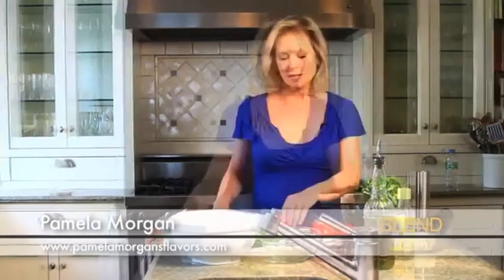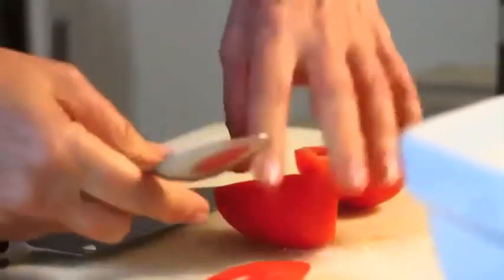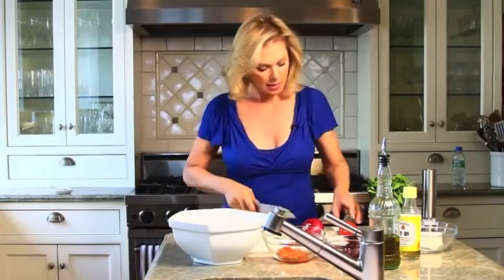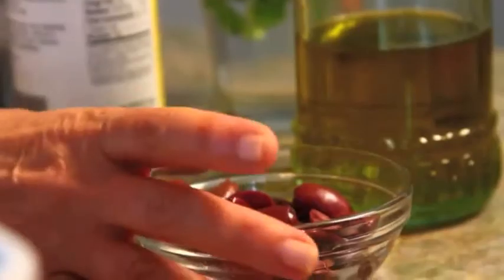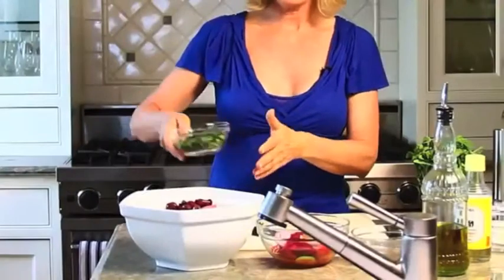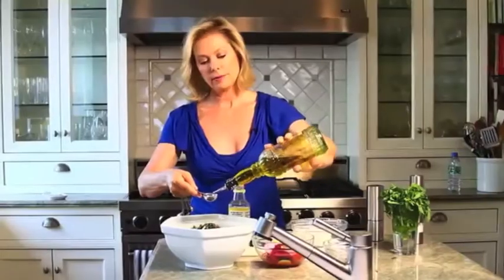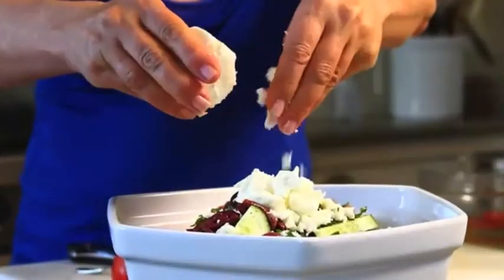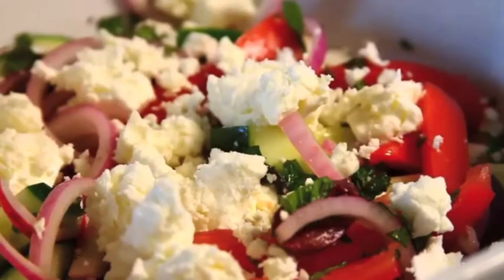Flirting with Flavors - Greek Salad with Mint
This is a wonderfully quick and easy summer salad, made from a little garden abundance and a few pantry staples. Pamela Morgan from Flirting with Flavors and Blend puts a flirty spin on the traditional Greek salad. For more recipes visit flirtingwithflavors.com.

Cucumber and Tomato Salad with Olives, Feta and Mint
Ingredients:
1 hothouse cucmber, about 1 pound, trimmed
1/3 pound (3 medium) plum tomatoes
1 medium-sized red onion, peeled, halved, and sliced
½ cup pitted black Greek olives (Kalamatas)
3 tablespoons finely chopped fresh mint
2 tablespoons cold-pressed extra-virgin olive oil
2 tablespoons seasoned rice wine vinegar
Salt
Freshly ground black pepper
5 ounces drained feta cheese, preferably Greek, crumbled
Recipe:
Halve the cucumber lengthwise. Angle-cut each half cross-wise into ½ inch pieces.
Core the tomatoes and halve them vertically. Scoop out the ribs and seeds. Cut each resulting tomato shell lengthwise into 5 or 6 ½ inch wide strips.
In a large bowl, combine the cucumber pieces, tomato strips, onion slices, olives, mint, oil and vinegar. Toss well. Season lightly with salt (the feta will be salty) and generously with pepper and toss again.
Transfer the salad to a shallow serving bowl or deep platter if desired. Scatter the feta over the salad and serve immediately.